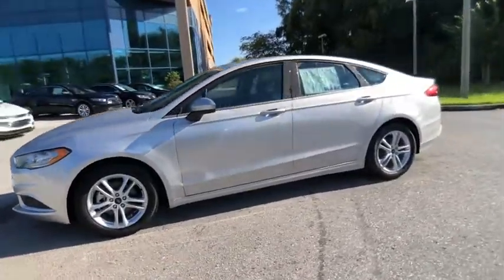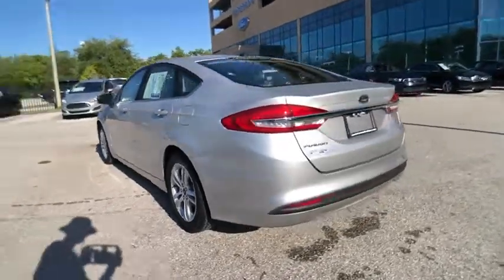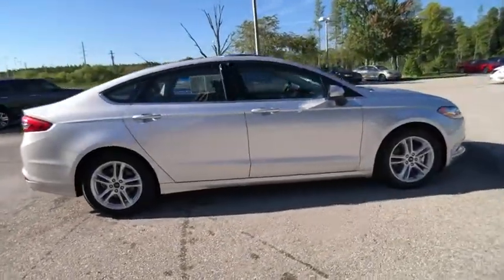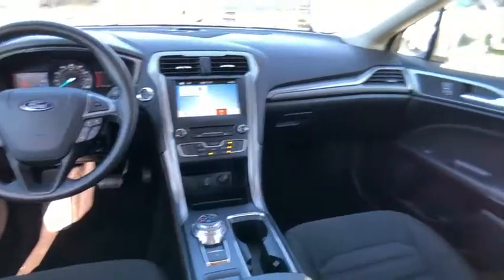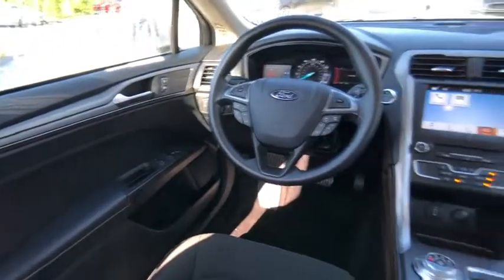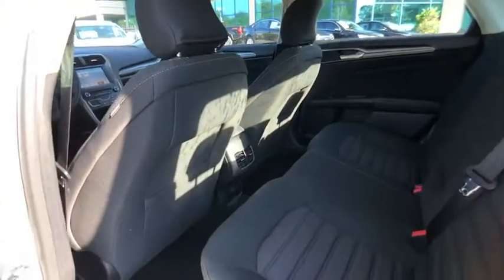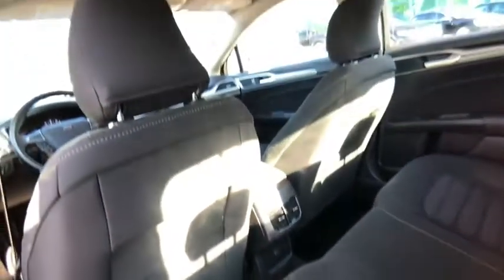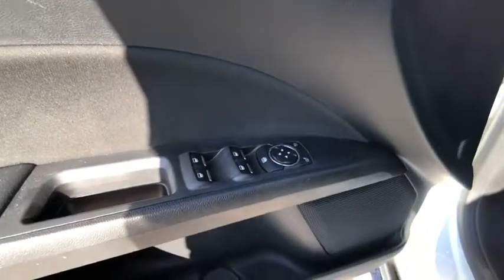2018 Ford Fusion Tampa FL JR174845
2018 Ford Fusion SE

Recent Arrival! FORD CERTIFIED, BACKUP CAMERA, ABS brakes, Dual-Zone Electronic Automatic Temperature Control, Fusion SE Technology Package, Illuminated entry, Power driver seat, Security system, Speed control, Steering wheel mounted audio controls, SYNC 3 Communications & Entertainment System. CARFAX One-Owner. Clean CARFAX. FWD 6-Speed Automatic EcoBoost 1.5L I4 GTDi DOHC Turbocharged VCTFord Certified Pre-Owned Details:* Limited Warranty: 12 Month/12,000 Mile (whichever comes first) after new car warranty expires or from certified purchase date* Includes Rental Car and Trip Interruption Reimbursement* Roadside Assistance* 172 Point Inspection* Vehicle History* Transferable Warranty* Warranty Deductible: $100* Powertrain Limited Warranty: 84 Month/100,000 Mile (whichever comes first) from original in-service dateNobody beats a Veterans Ford deal!!